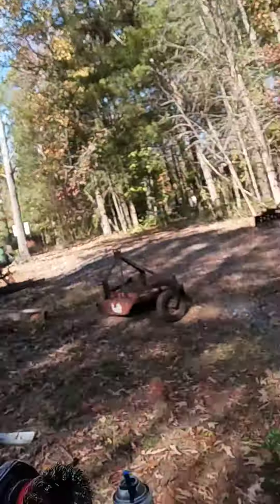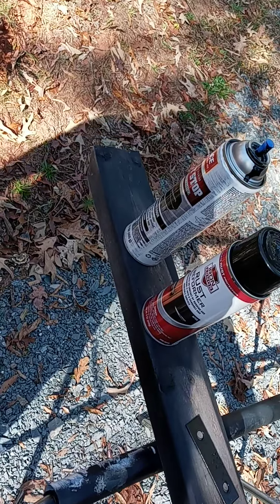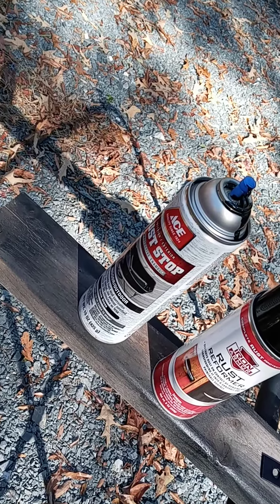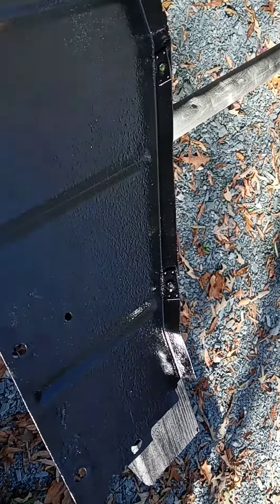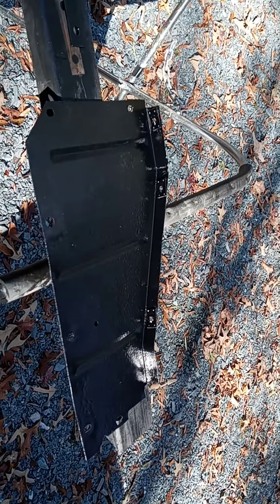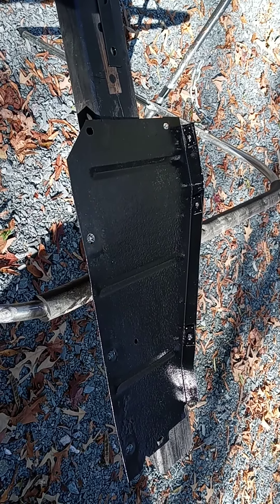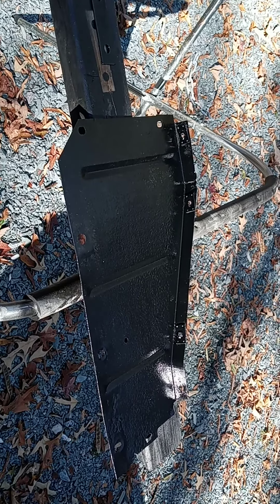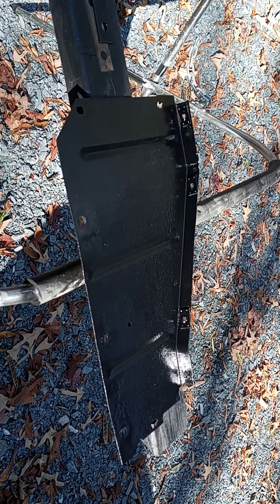Route 66 57 Chevy 210 Cleaning and painting engine compartment Panels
Update on progress of the Route 66 57 Chevy 210 Cleaning and painting engine compartment Panels